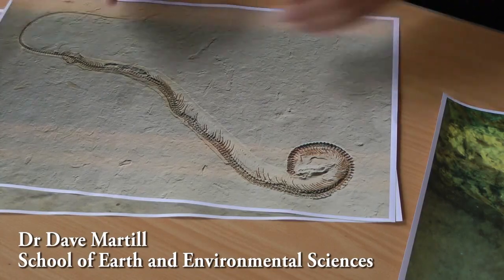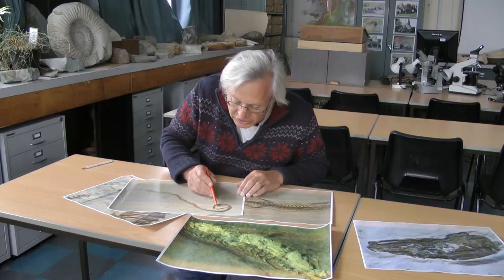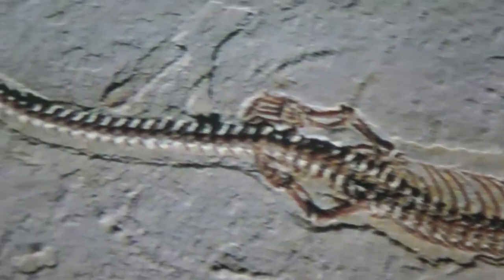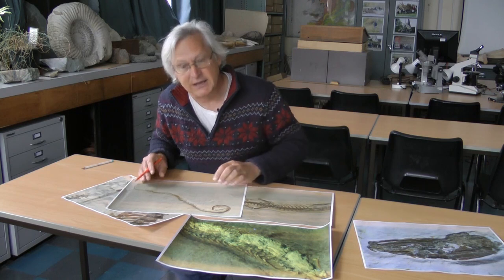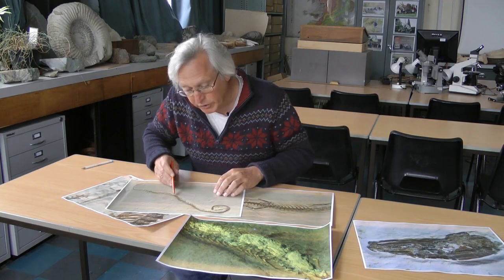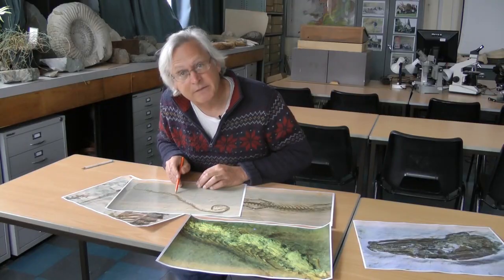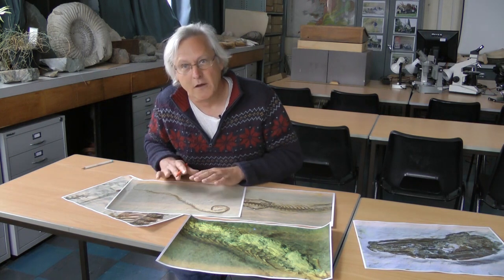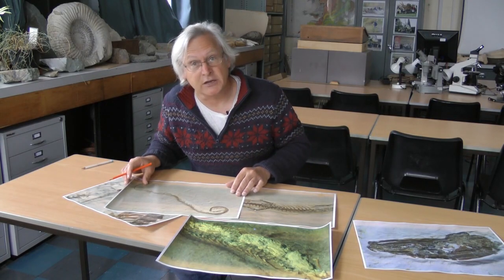Tetrapodophis amplectus - A four-legged snake from the Early Cretaceous of Gondwana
Tetrapodophis amplectus appears to be a four-legged snake from the Early Cretaceous of Gondwana. Dr. Dave Martill, from the University of Portsmouth, says that this discovery could help scientists to understand how snakes lost their legs.

Credits
Images:
Julius T. Csotonyi
Dave Martill/University of Portsmouth
James Brown/University of Portsmouth
University of Portsmouth
Original research:
A four-legged snake from the Early Cretaceous of Gondwana
David M. Martill, Helmut Tischlinger, Nicholas R. Longrich
Science, July 2015 DOI: 10.1126/science.aac5672